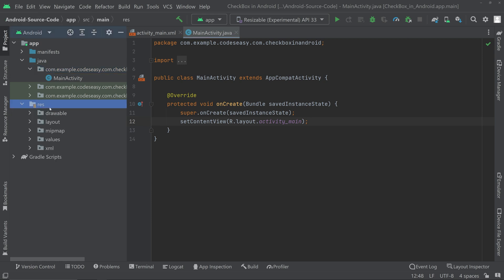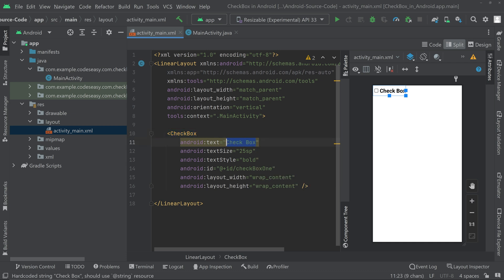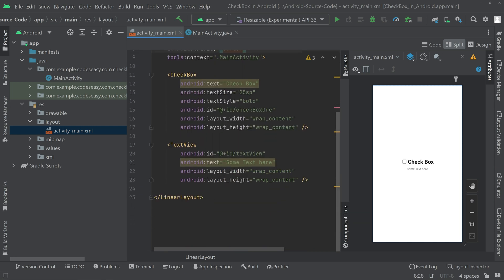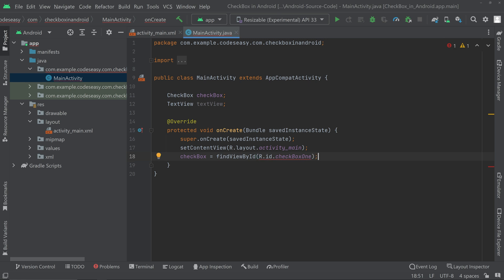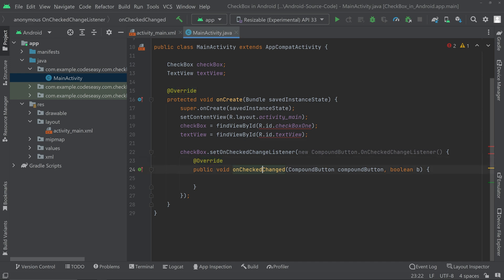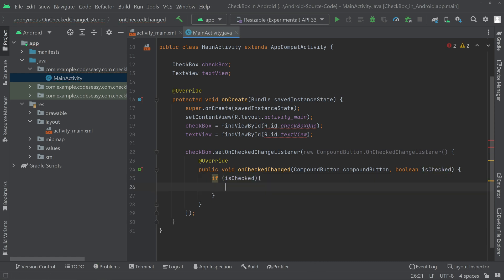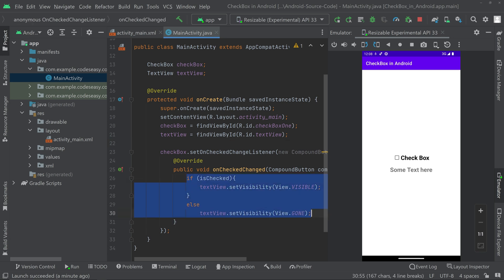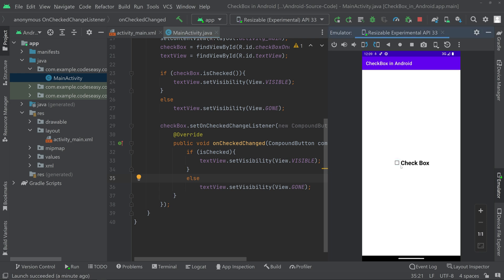How to implement CheckBox in Android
In this video we will learn how to implement check box in android. We will be adding checkbox to our android project and also seeing how to add proper listeners and fetch data accordingly. You will understand how to use checkbox on your android app watching this video.